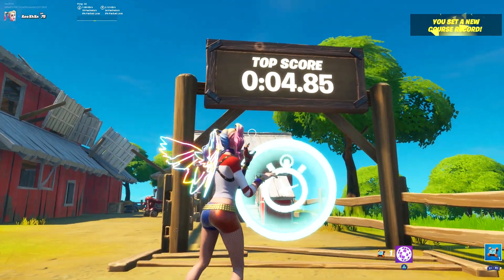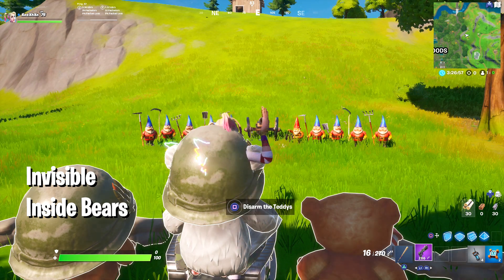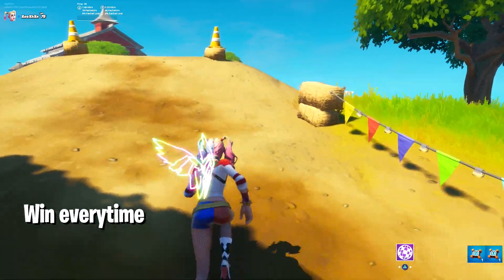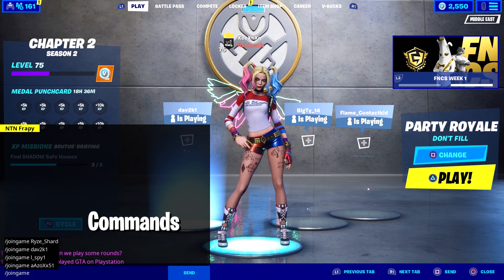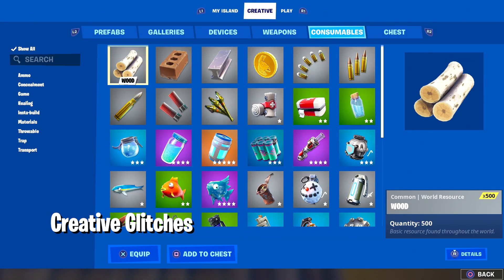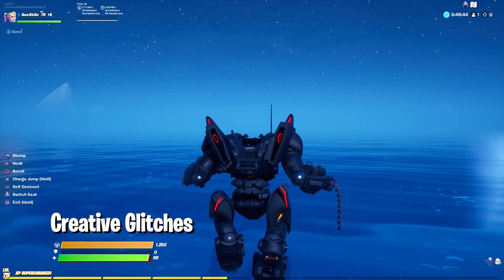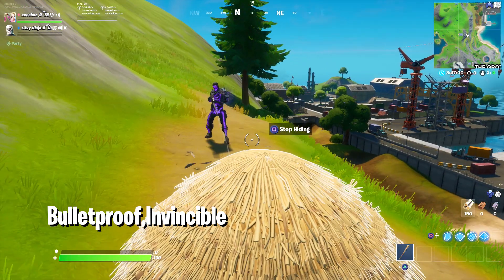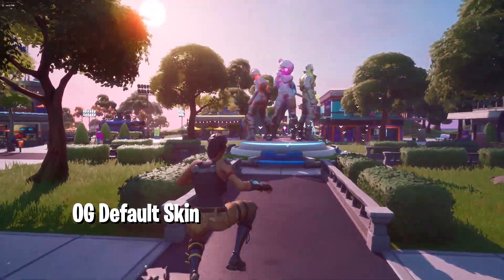8 Fortnite Glitches In 1 Video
8 Fortnite Glitches In 1 Video

In this video i am going to show you 8 fortnite glitches in fortnite chapter 2 season 2.

These glitches will work on all gaming consoles including pc and mobile.

Code TrollninjaX if you wanna support me.

► Music used
• none